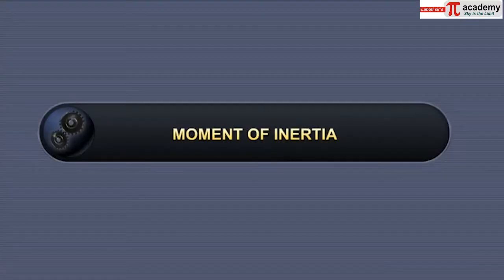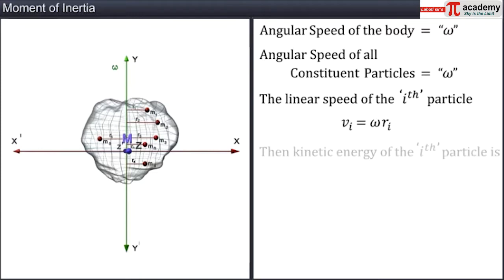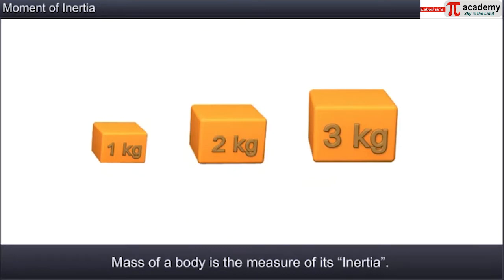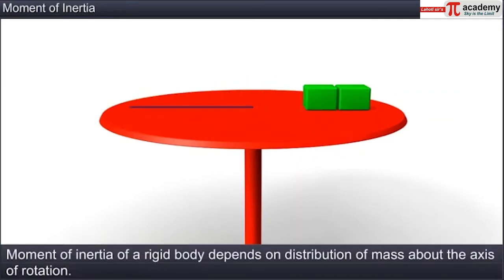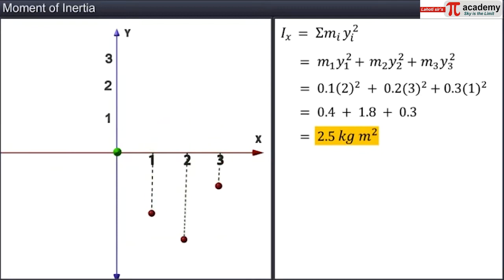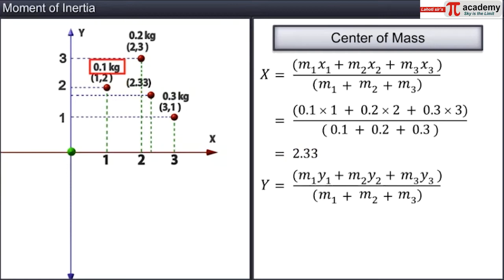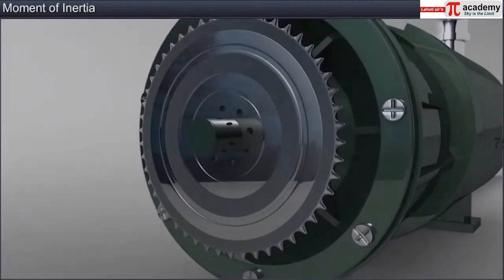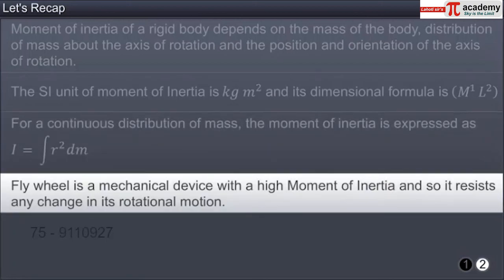System of Particles and Rotational Motion 15 | 11th | PHYSICS | JEE/NEET | ANIMATION | Pi Academy